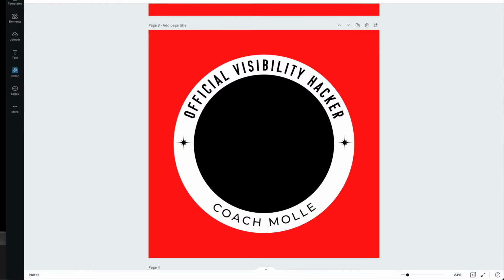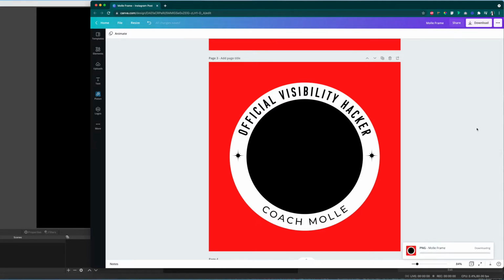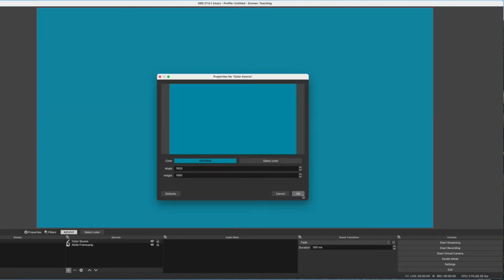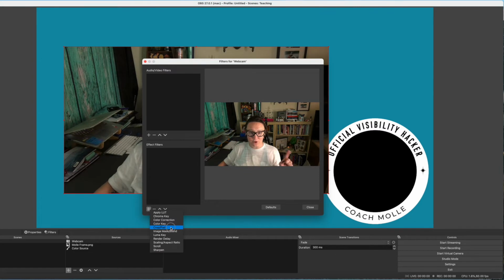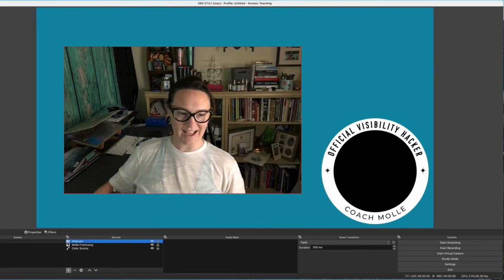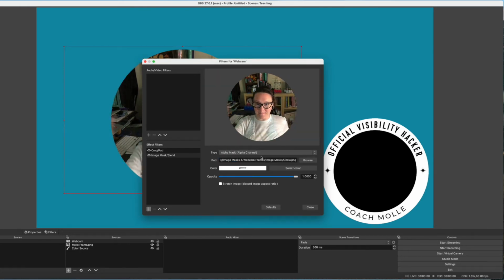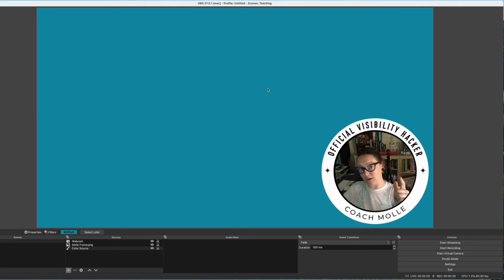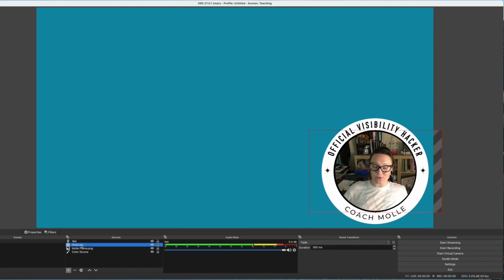How to Add Facecam to OBS | Livestream 101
Learn the simple way to create an engaging livestream using a facecam in OBS.  This is perfect for presentations, webinars, online classes, and more.

Learn how to add facecam to obs to add a personal touch to your screenshares in OBS.

Coach Molle

0:00 Intro
0:34 Creating a Facecam Overlay
1:57 Importing Overlay into OBS
2:56 Adding in Webcam
3:35 Cropping Facecam
4:30 Masking Facecam Shape
6:24 Adding Audio to Facecam

ACCESS OUR VISIBILITY HACKING RESOURCES

ABOUT COACH MOLLE
Coach Molle is on a mission to inspire visionary entrepreneurs to change the world with their wild ideas.  Through connecting with community and working towards legacy, she helps coaches, speakers, and entrepreneurs level up their visibility.

She leads the Visibility Hacking movement designed to help business owners increase their influence, authority and income online.  Learn to see and be seen.